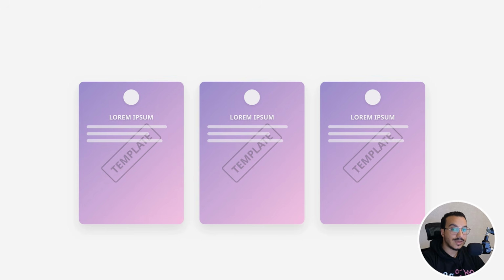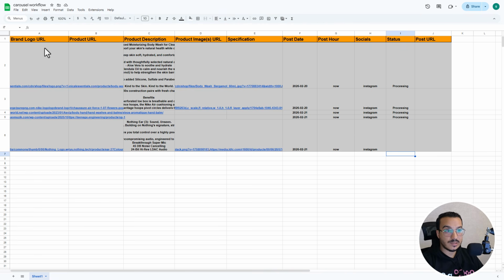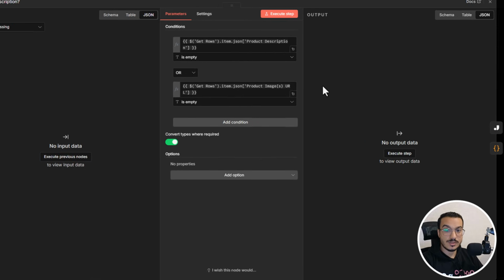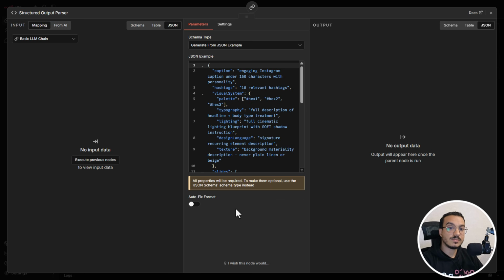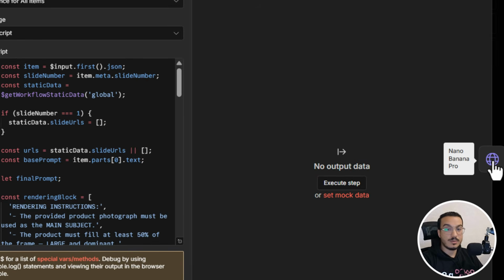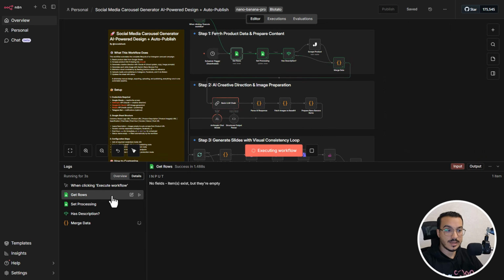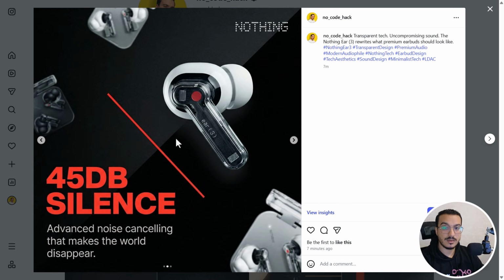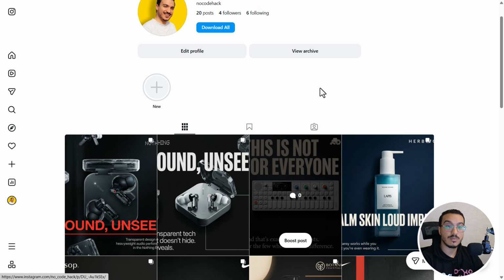Create and Publish Pro Carousel Designs Using n8n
5 cents. That's what each AI-generated carousel costs me across Instagram, Facebook, and X. No designer, no Canva, no templates. Just one Google Sheet row and an n8n workflow that handles everything: creative direction, image generation, copywriting, and auto-publishing.

⏱ Timestamps:
0:00 — The 5-cent result
1:06 — n8n server setup
1:43 — Step 1: Google Sheet data pipeline
4:43 — Step 2: AI creative direction (the system prompt)
8:38 — Step 3: The visual consistency loop
10:02 — Step 4: Auto-publishing to 3 platforms
13:36 — Live results
16:44 — Cost breakdown + free download

🛠 Tools: n8n · Claude API · Gemini API · NanoBanana Pro · Blotato · Jina AI

💬 Want this customized for your brand? Links in pinned comment.